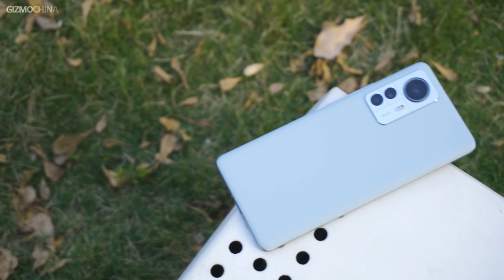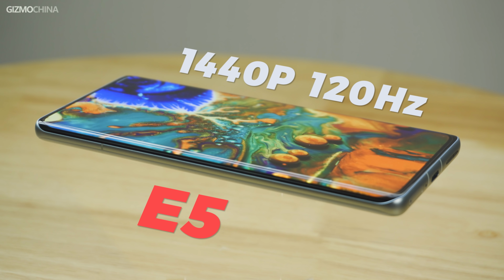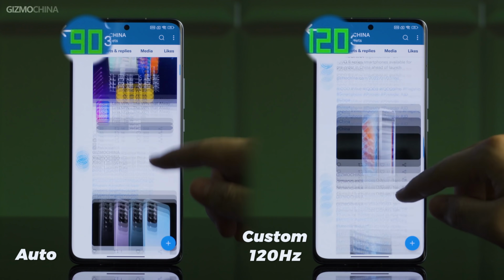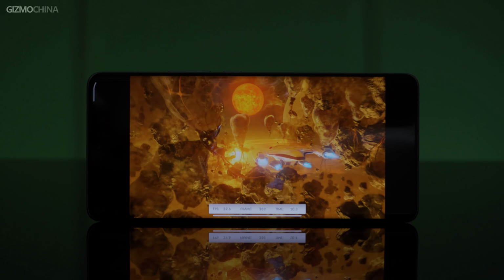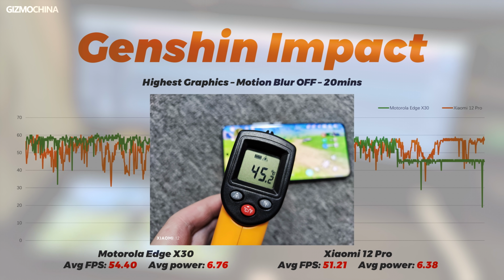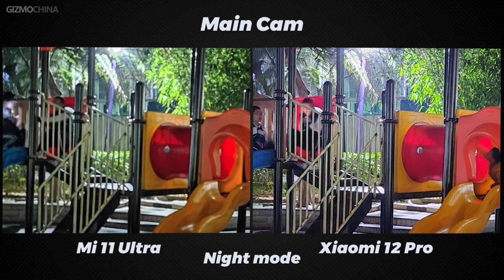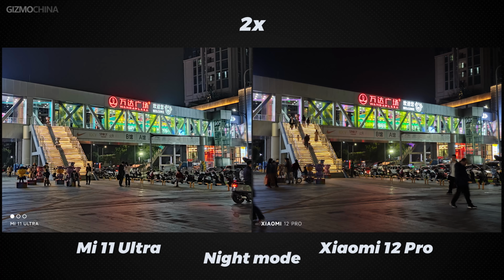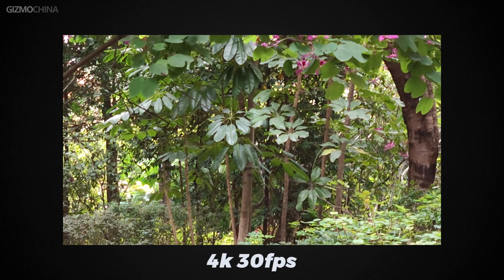Xiaomi 12 Pro Full Review: The smoothest and most stable Xiaomi phone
This year's Xiaomi has changed a lot. The biggest change is that it has become smooth and stable.

VIDEO Chapter
00:00 - Intro
00:46 - Design & Function
02:06 - Display (2 Gen LTPO)
04:24 - Performance & Gaming
06:58 - Main Cameras
08:13 - Ultra wide Cameras
08:56 - 2x Cameras
09:42 - Cameras Experience
10:44 - Cameras & Video Recording
11:25 - Speaker test
13:32 - Charging & Battery
15:18 - MIUI 13
16:07 - Conclusion